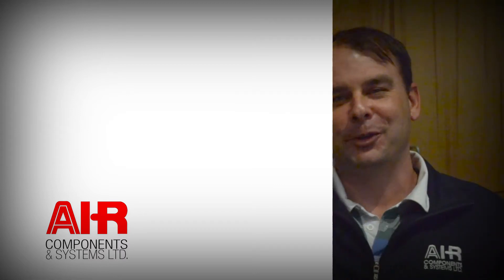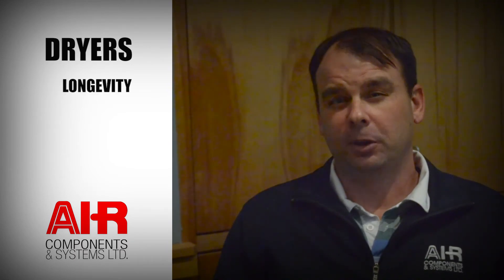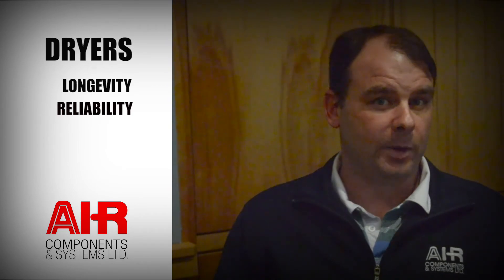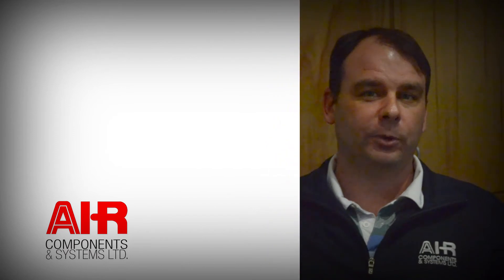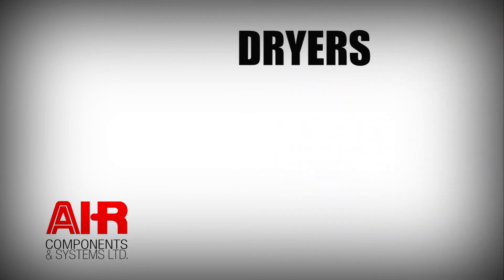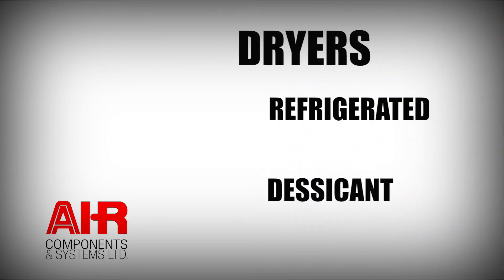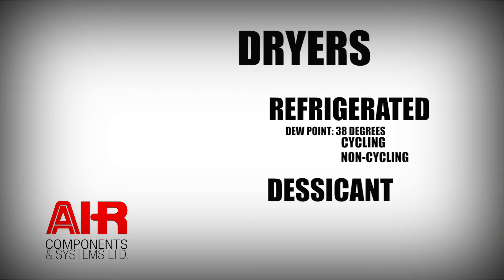Air Dryers for Compressed Air Systems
A few basics on the different air dryers available for your compressed air system. for more information!